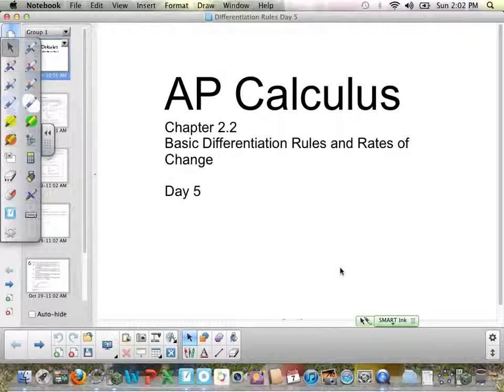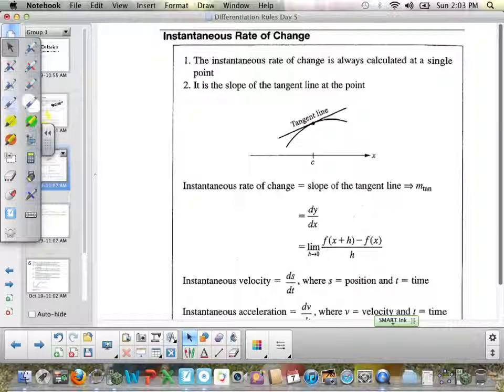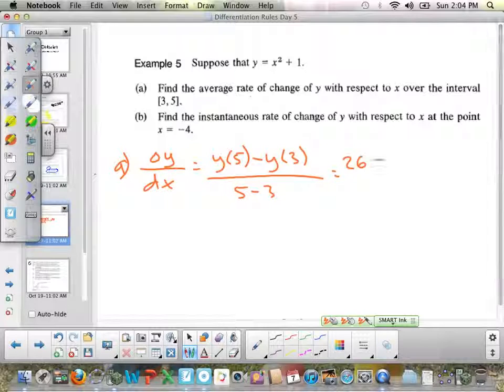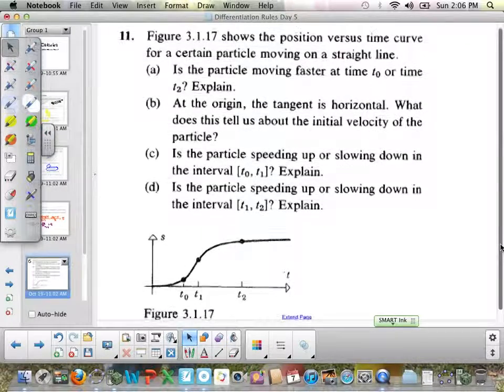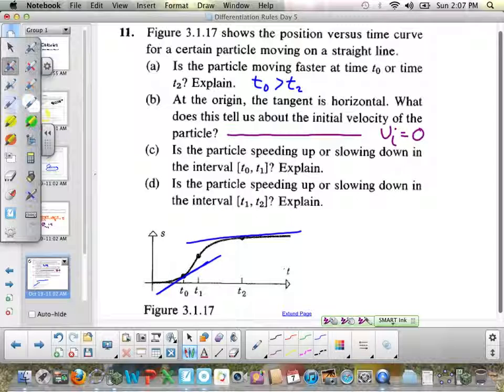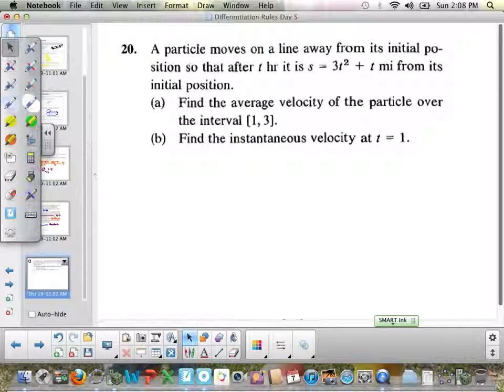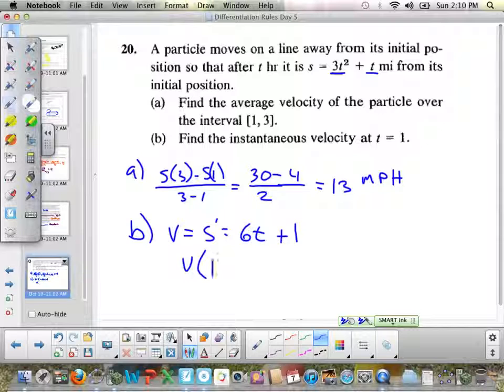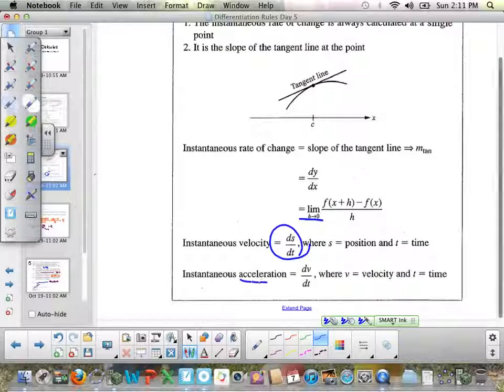20 Velocity and Acceleration